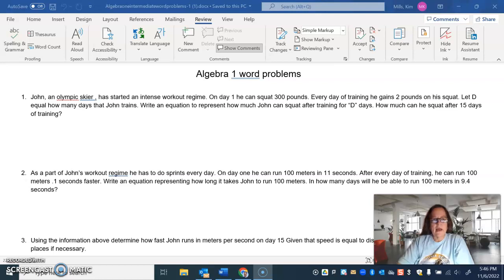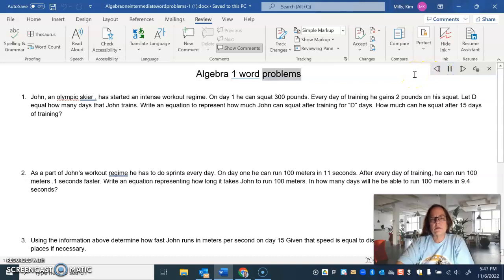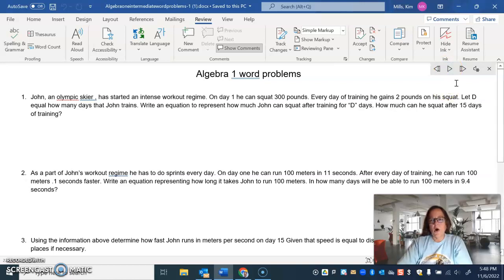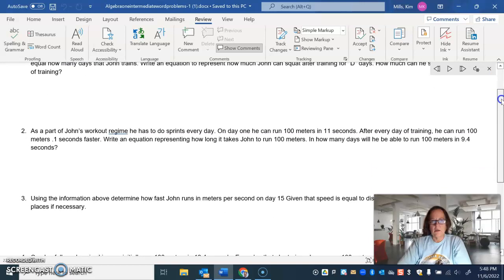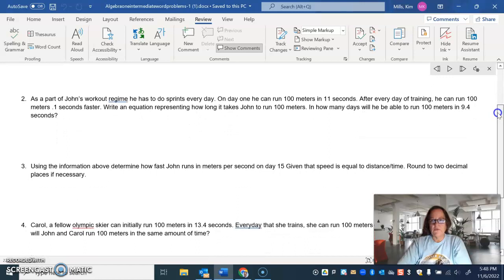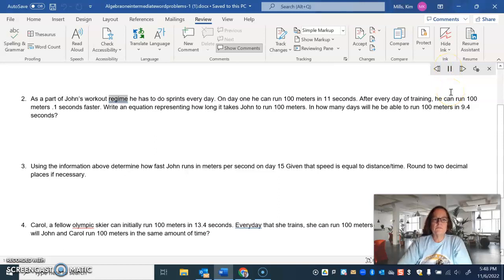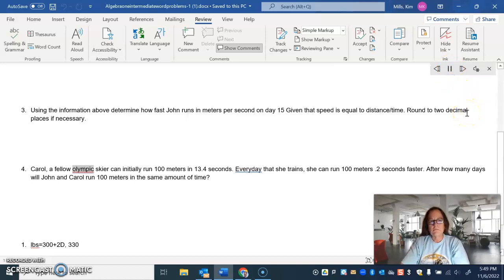M2Text2Speech in Word